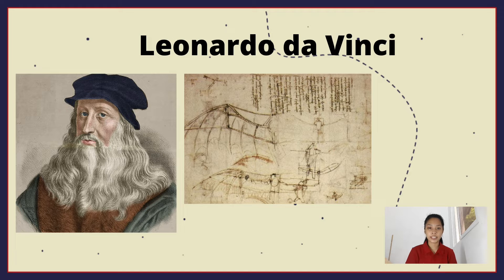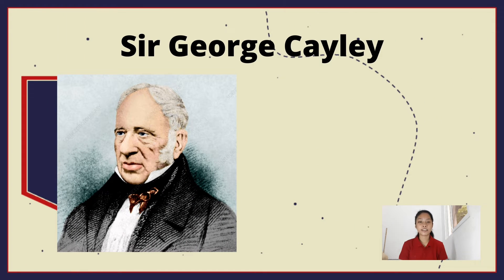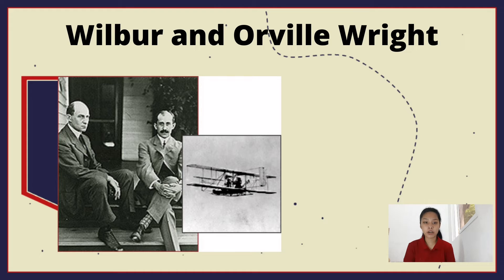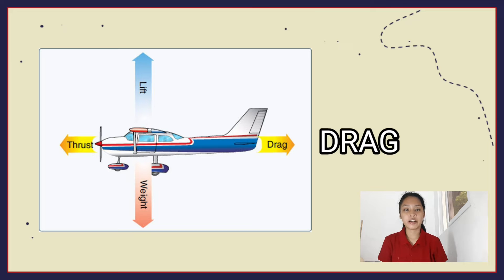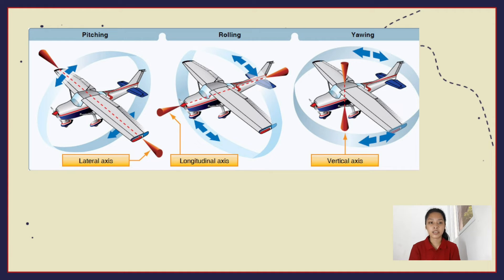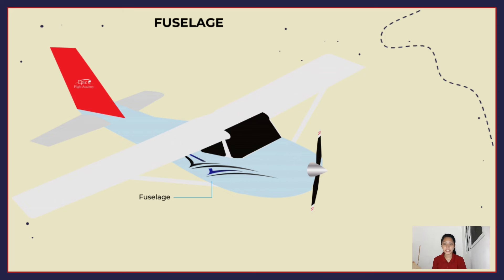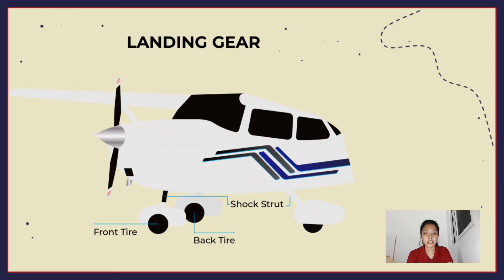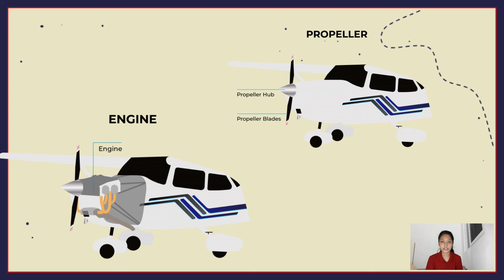Rebamonte, Shiela Introduction to Aviation with Principles of Flight